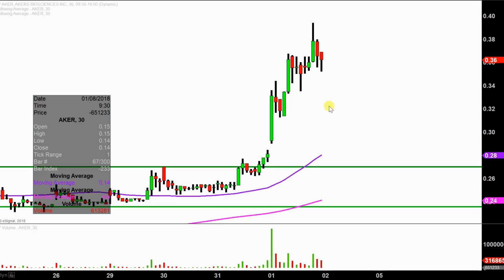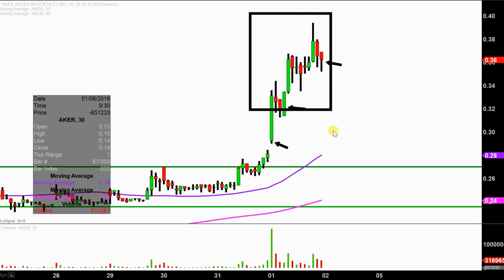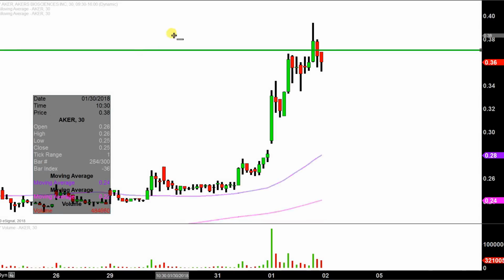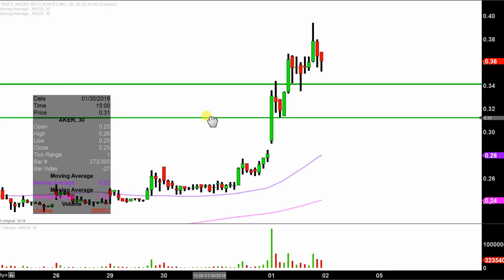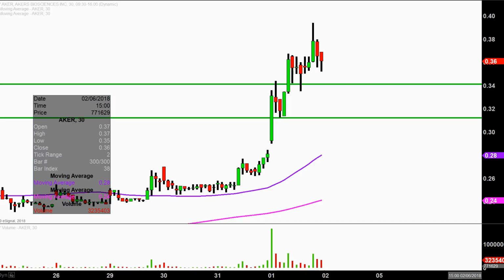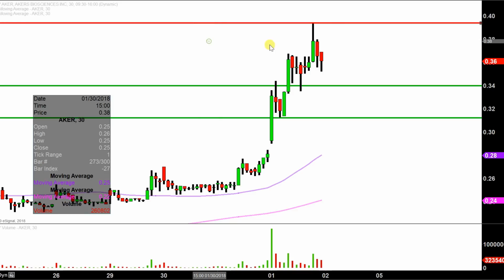Akers Biosciences, Inc. - AKER Stock Chart Technical Analysis for February 01, 2018